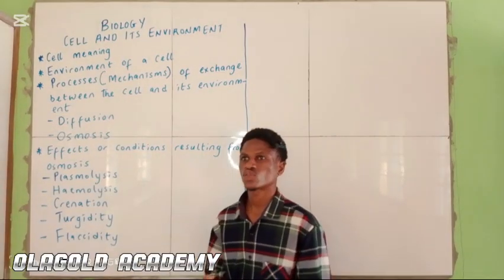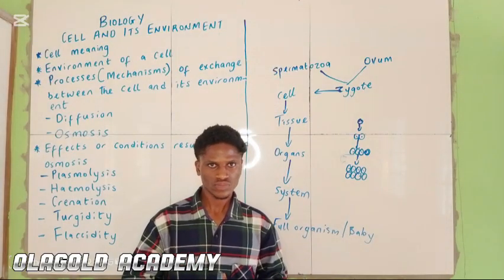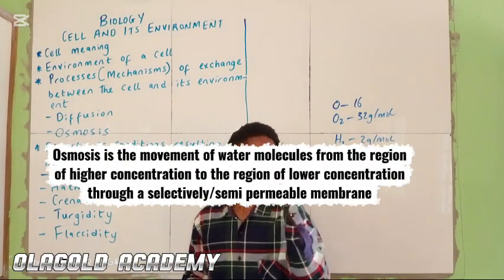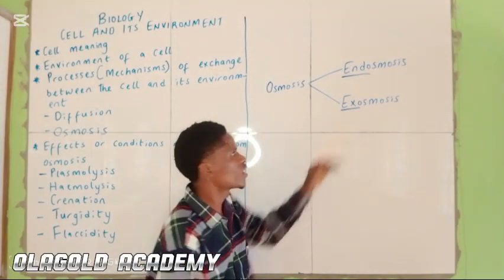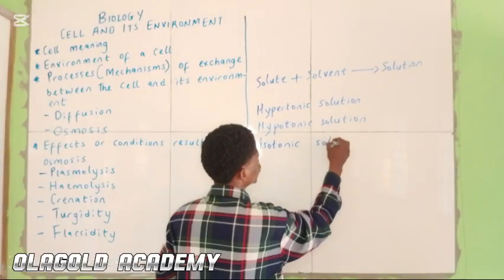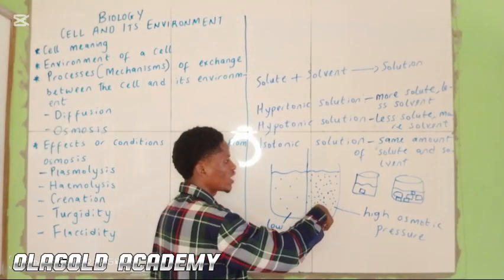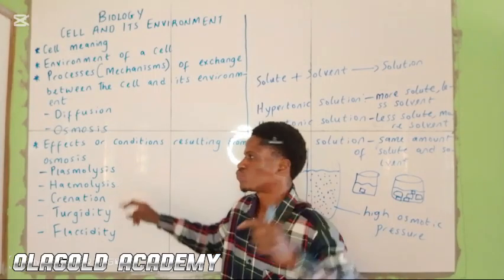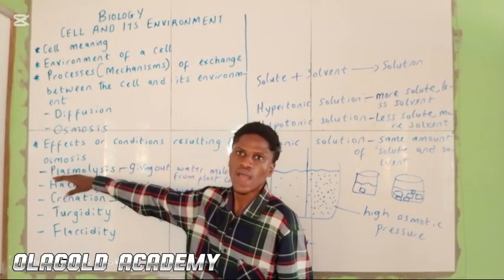Cell and it's environment.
Cell and it's environment well explained with osmosis , diffusion and their mechanism such as crenation, haemolysis, Plasmolysis, Turgidity, Flaccidity,